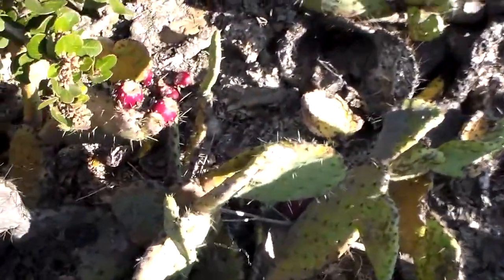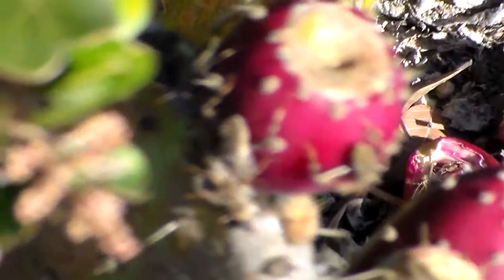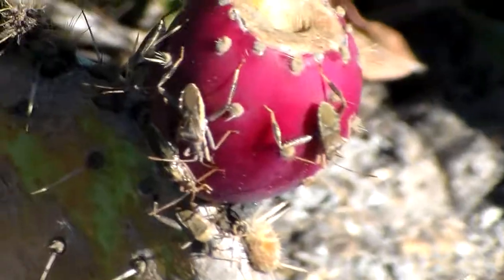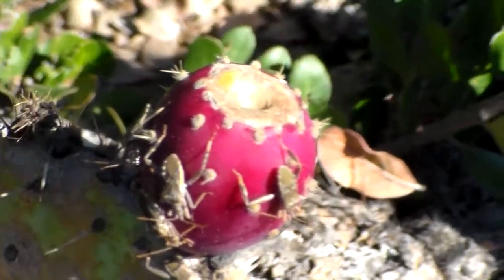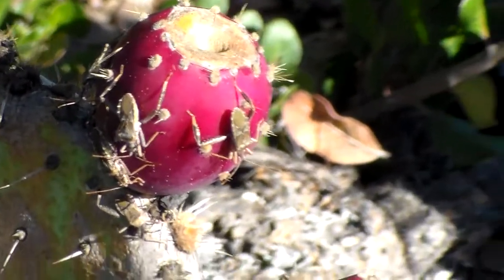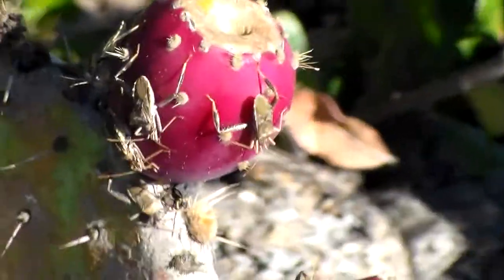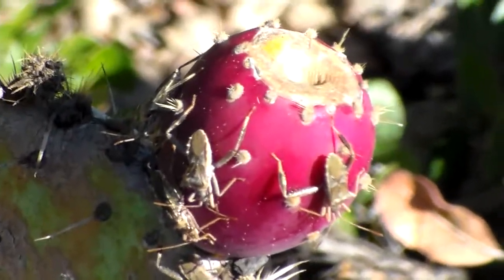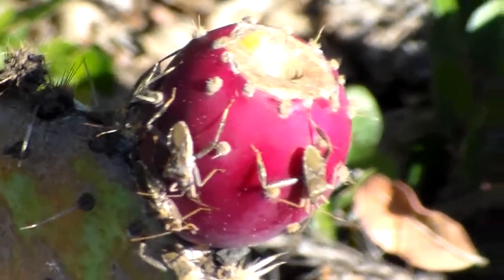Cactus Bugs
I can't believe I hadn't uploaded this months ago! Enjoy!